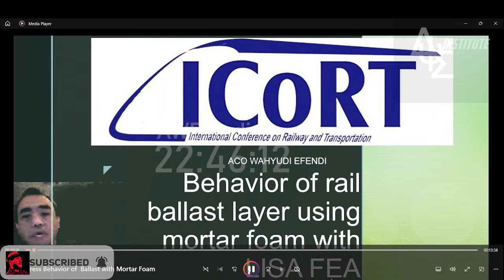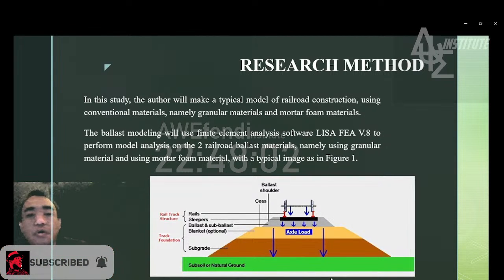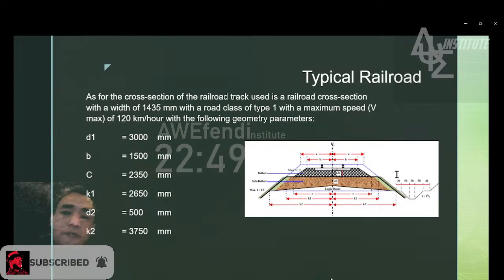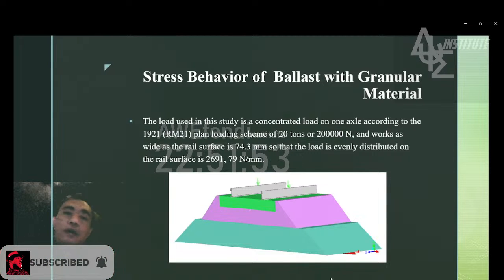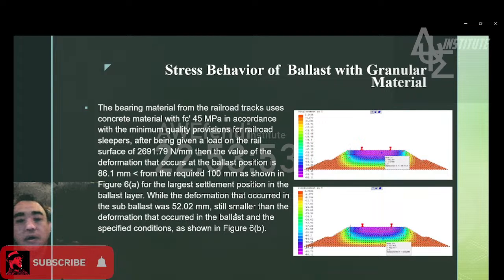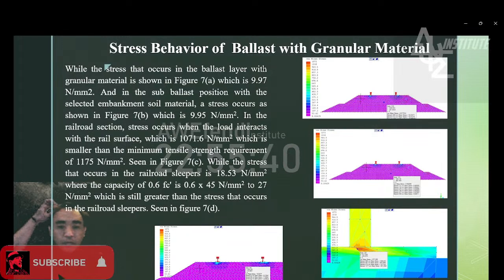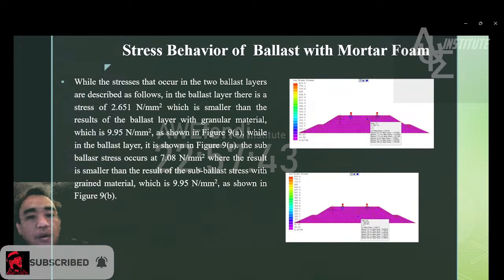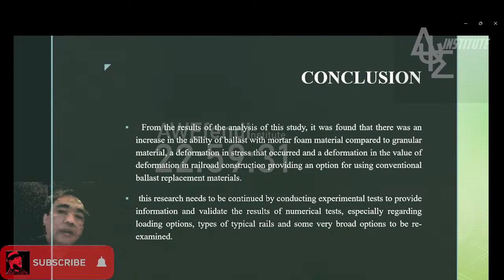Behavior of rail ballast layer using mortar foam with LISA FEA(ICORT) 2022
International Conference on Railway and Transportation (ICORT) 2022
Link materi gratis seputar bidang konstruksi dan teknik sipil:

Cititation:
Digital twin technology is transforming our ability to maximize the value of the built environment.

The iTwin Developer Conference brings together the growing community of developers who are building digital twin applications for the design, construction and operation of the world’s infrastructure.

Attendees will take their skills to the next level, learning from experts about the latest innovations and techniques for digital twin application development.

Join us to:

See the latest iTwin platform capabilities
Learn how to use platform APIs
Engage with iTwin platform engineers and experts
Get inspired by what’s possible with the iTwin platform
Take the next step in building digital twin solutions for world’s infrastructure

Who should attend:

Software developers
Technology consultants
Technical product managers
Digital engineering leads
Solution architects
Digital integrators and systems integrators
Product owners
Independent software vendors (ISVs)
Engineering firms
Innovation leaders
Infrastructure owners/operators
Technology entrepreneurs

 USERTGNVMOY9
Silahkan untuk memberikan support agar berkembangnya channel ini:
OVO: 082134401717